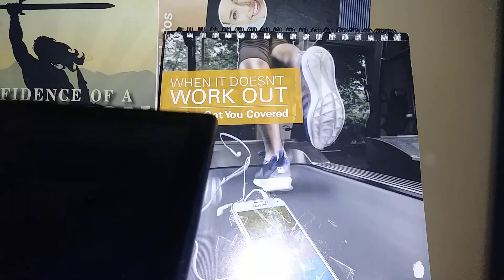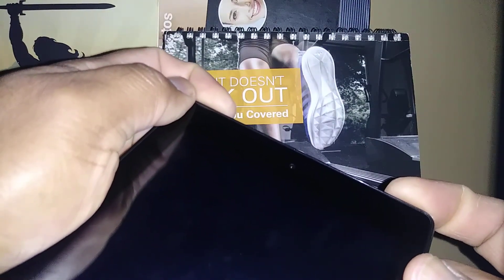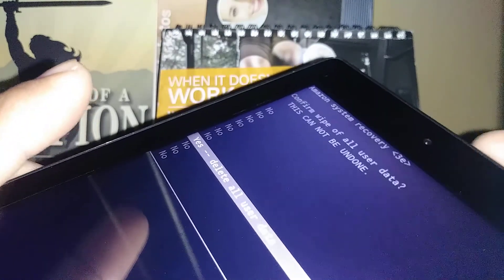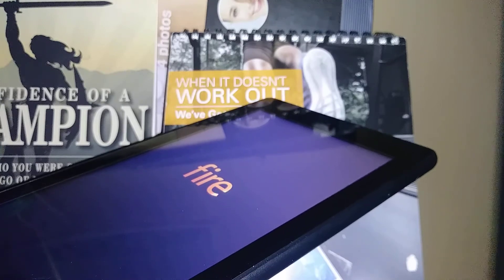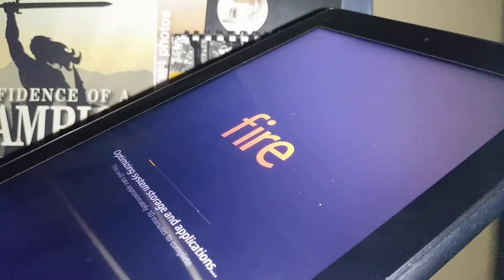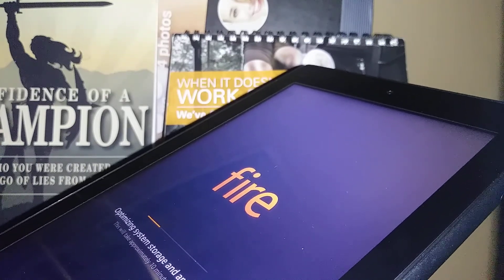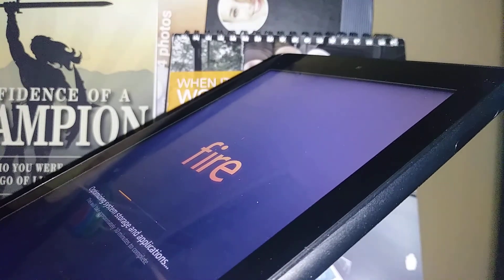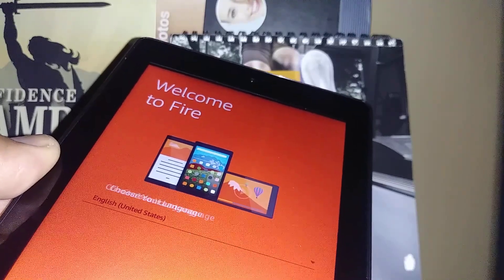Hard reset for amazon fire 7 with Alexa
This is factory reset with external keys if you forgot your pin or password of this amazon tablet. Amazon fire 7 with alexa